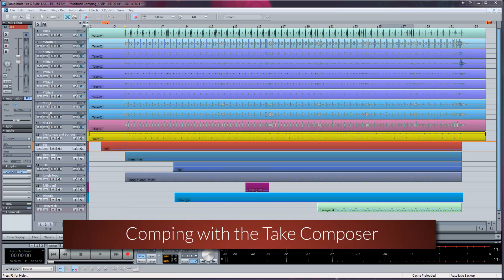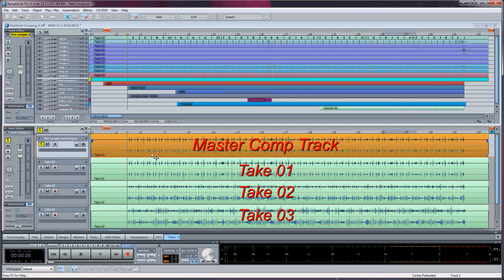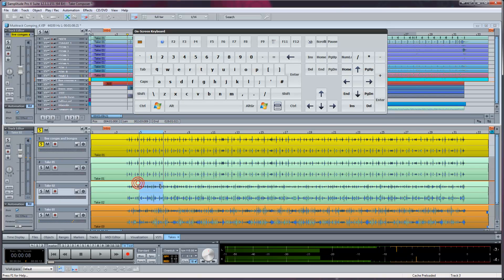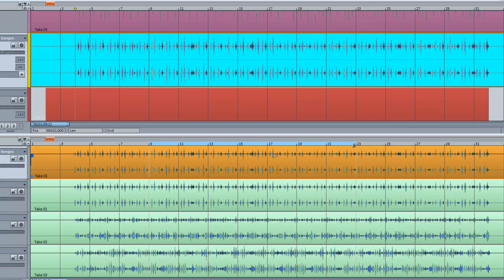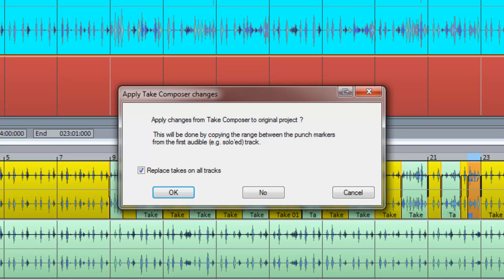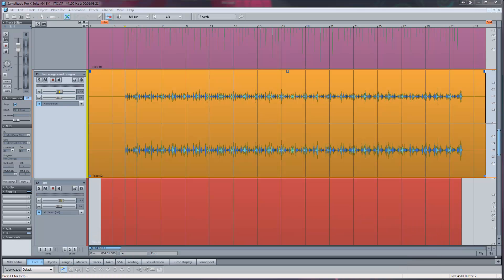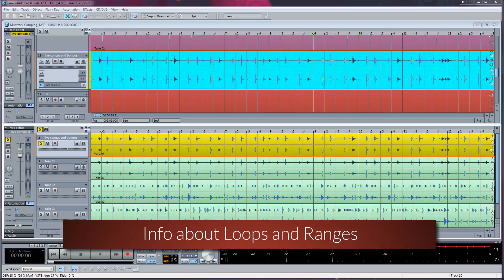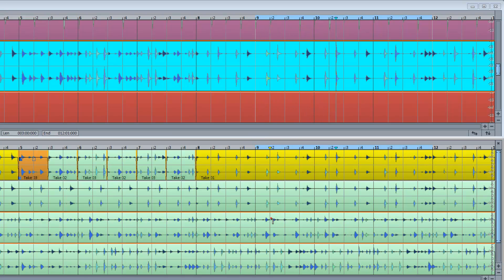Samplitude Pro X: Comping with the Take Composer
This tutorial shows you how to use the take composer in Samplitude Pro X. It also deals with a feature called revolver tracks.the Take Composer is best used for comping multiple takes off single tracks rather than multitrack takes. In fact I did make a similar tutorial for Samplitude Pro 11 so you may already be familiar with the concept. The latest  Samplitude update  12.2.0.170 which was released just before Christmas 2012 has in fact made take composer comping using cut mouse mode much more robust. These methods will also work with Sequoia 12.